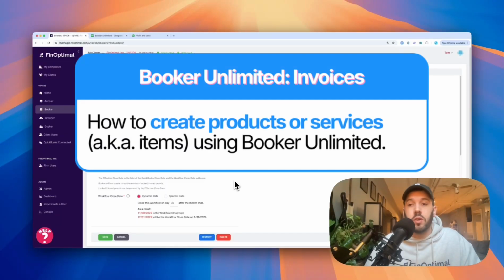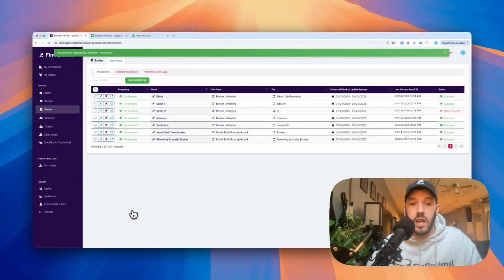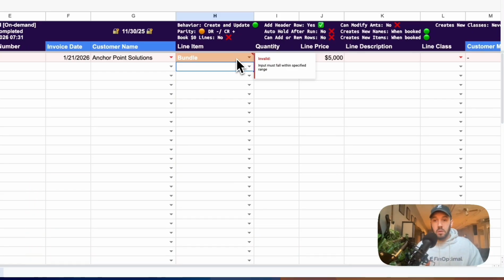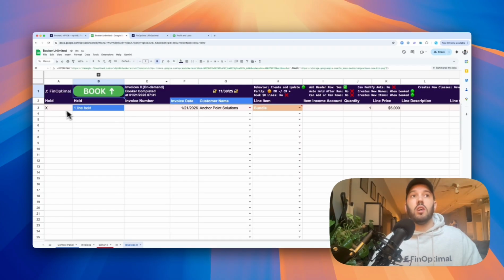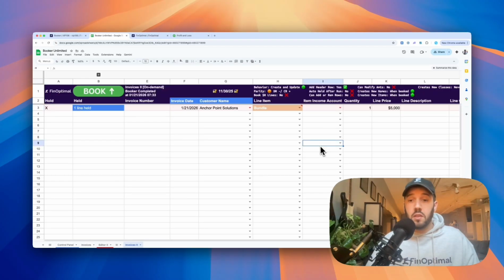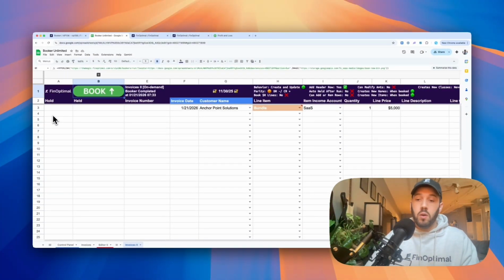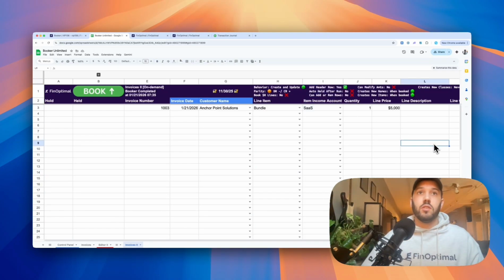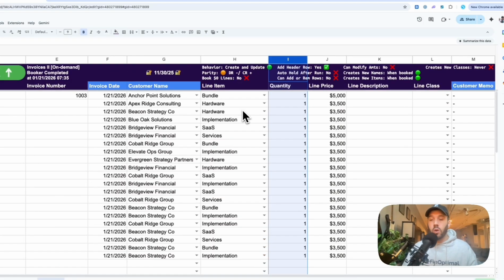Create QuickBooks Products & Services Directly from Google Sheets | Booker Unlimited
Creating products and services (items) in QuickBooks usually means jumping back and forth between QuickBooks and spreadsheets—create the item, map the account, refresh your sheet, then finally use it.

With Booker Unlimited, you can do all of that in one place.

In this video, I show how you can:
- Create new products or services (items) directly from Google Sheets
- Map each item to the correct income or expense account at creation
- Skip the QuickBooks UI entirely—no refreshing, no re-importing
- Manage and update items alongside invoices, bills, and other transactions

This is especially useful if you:
- Manage multiple items across clients or entities
- Use spreadsheets as your operational control layer
- Want faster, cleaner setups without constant context switching

Booker Unlimited is built for accountants, operators, and finance teams who want full control of QuickBooks data—without living inside QuickBooks all day.

▶️ Watch the full demo to see how item creation and account mapping works end-to-end from a single Google Sheet.